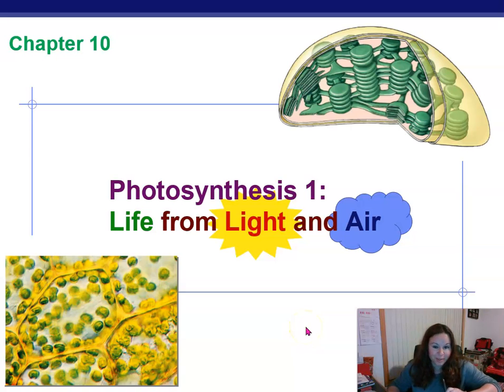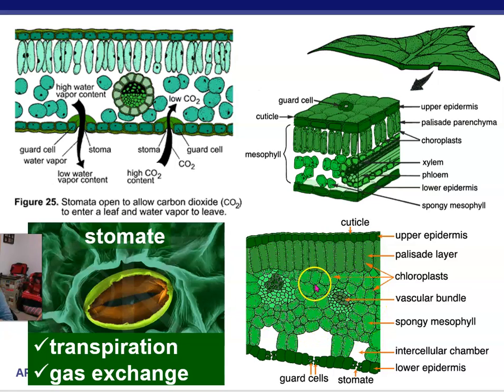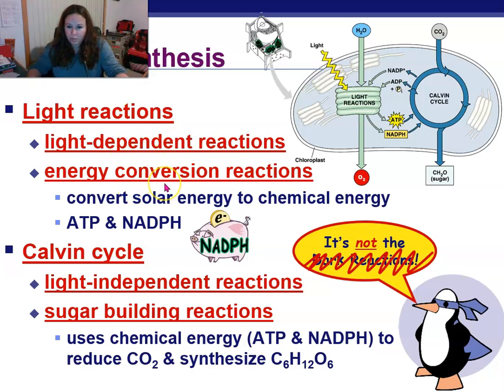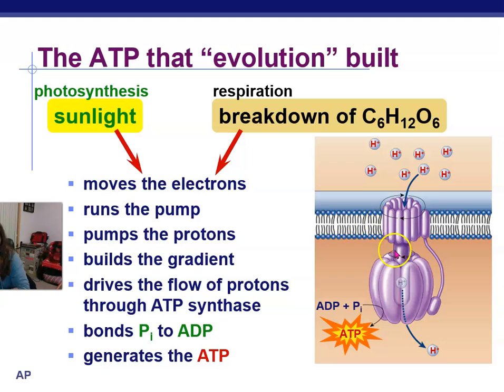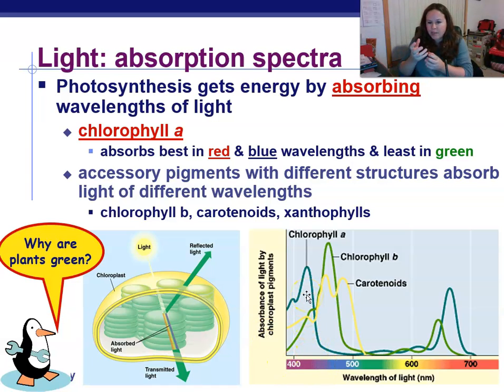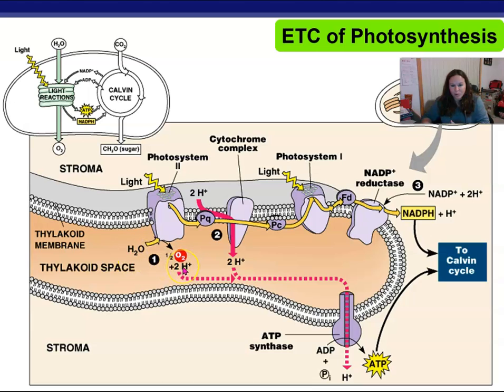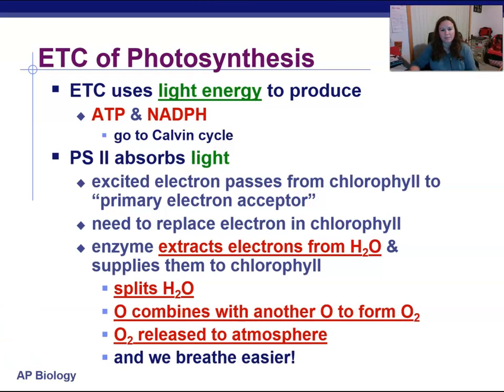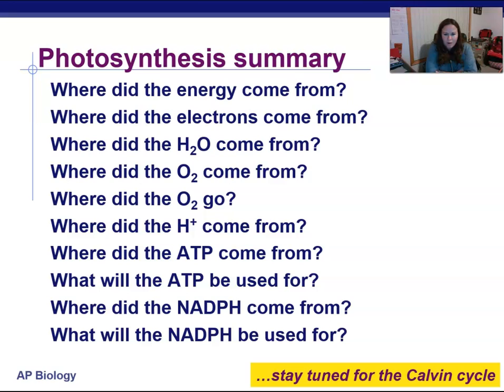Photosyntesis1 NOTES Light Reactions APBIO